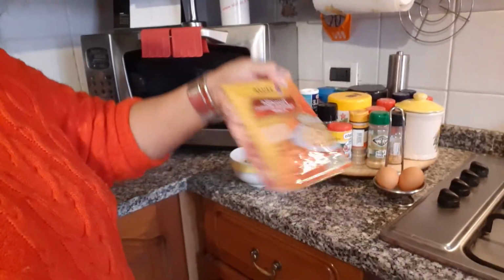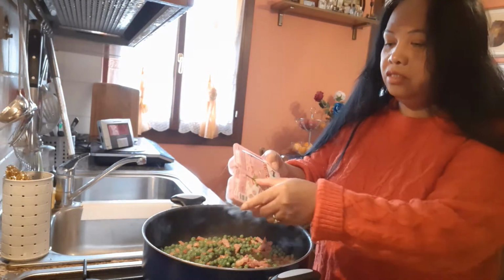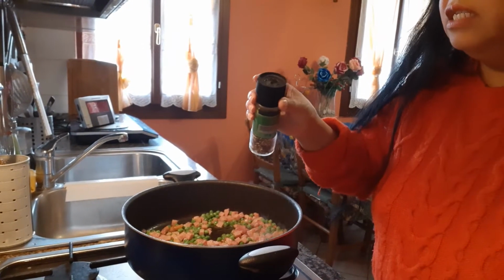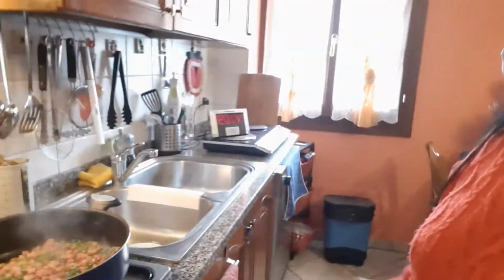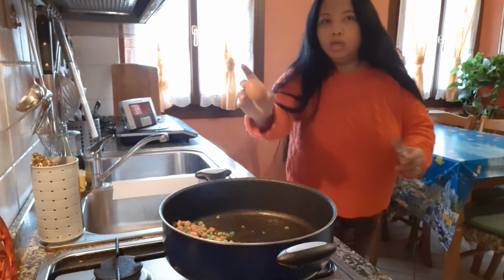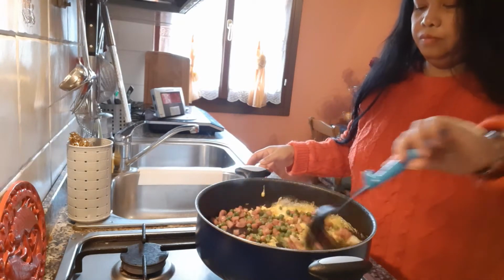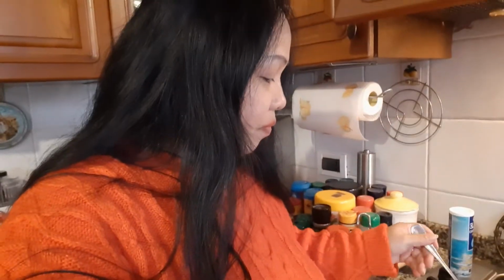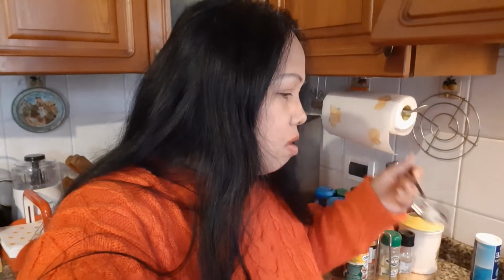Italian rice cantonese with cube ham, bacon ,peas and eggs.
One of our delicious dish here in my home.Italian rice cantonese cube ham,bacon,peas and eggs.washing rice before use and using a high volume of water to rice when cooking.Some people love to eat rice during lunch or dinner. Enjoy watching White rice is easily digested.